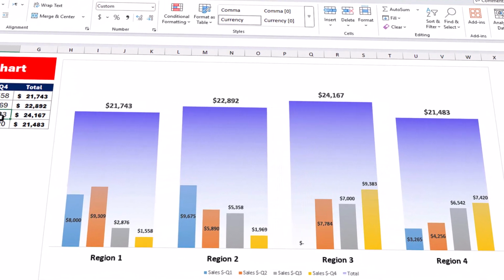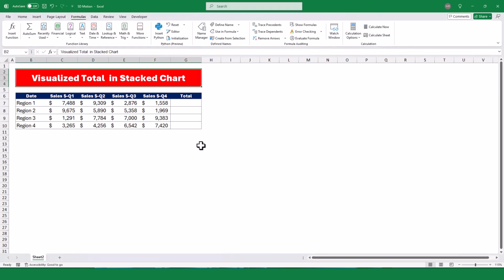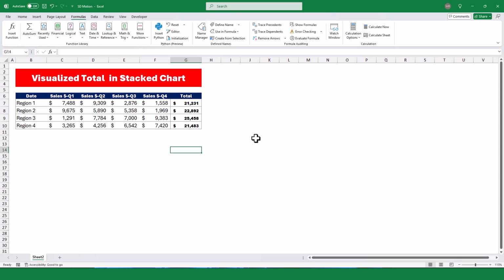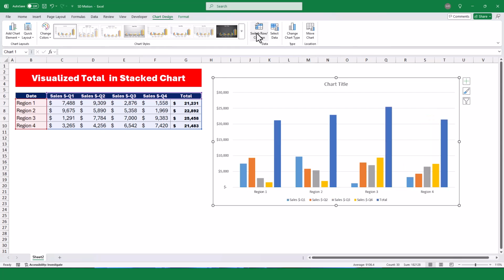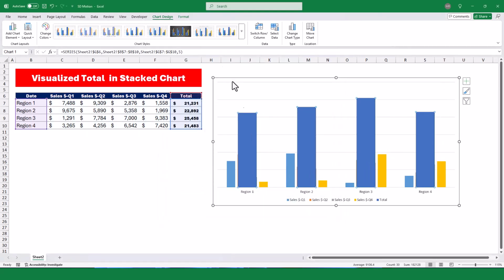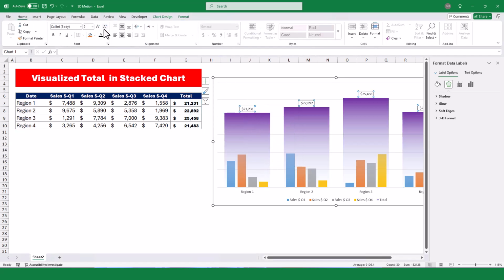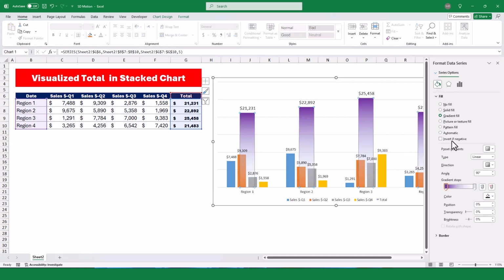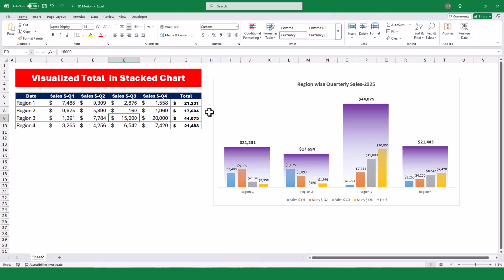How to Create a Stunning Stacked Column Chart with Total Sales in Excel | Step-by-Step Tutorial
Learn how to create a visually impressive stacked column chart in Excel that displays both region-wise quarterly sales and total sales, just like the example shown! This step-by-step tutorial is perfect for anyone looking to enhance their business reports, dashboards, or sales presentations with dynamic and informative charts. Follow along to master Excel chart formatting, data labels, and advanced visualization techniques.